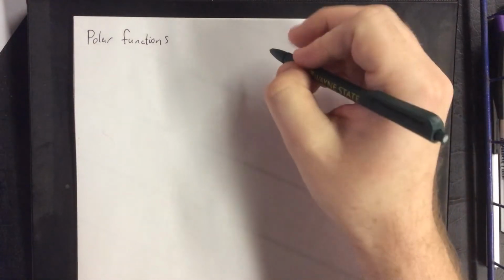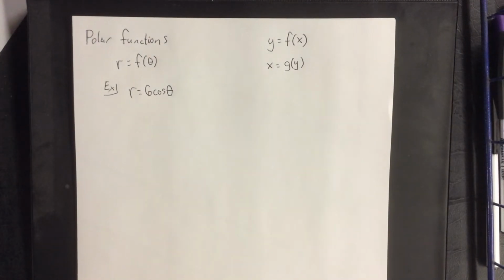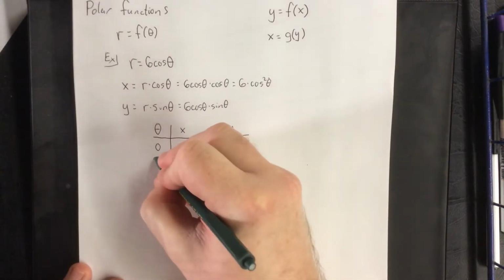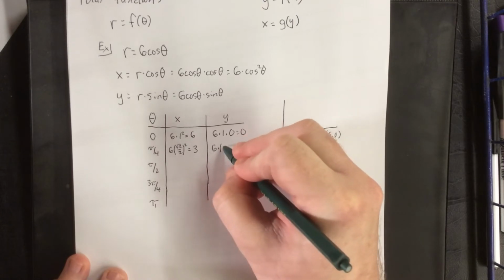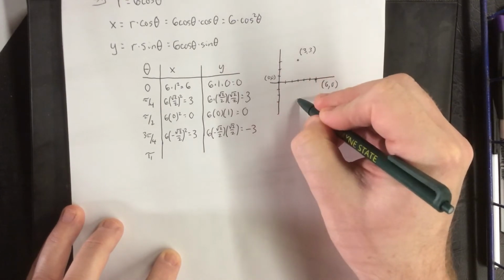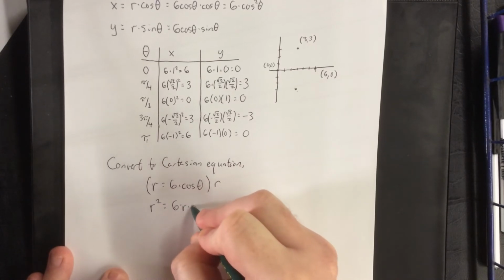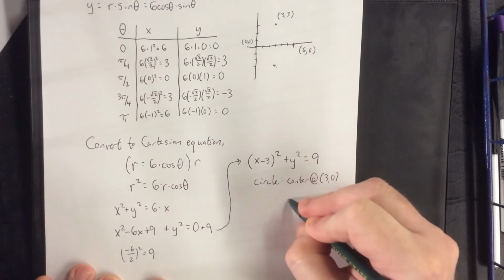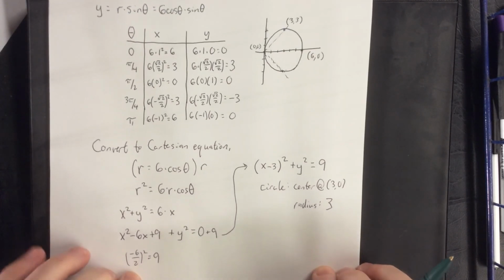Polar functions and graphing in polar coordinates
Calc 2, section 10.3; math 1465, sections 10.1 & 10.2